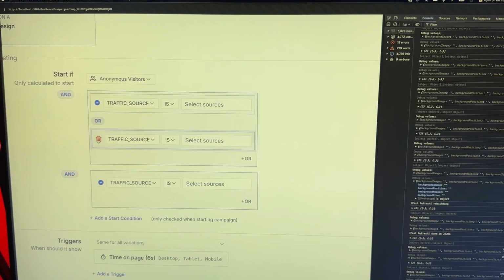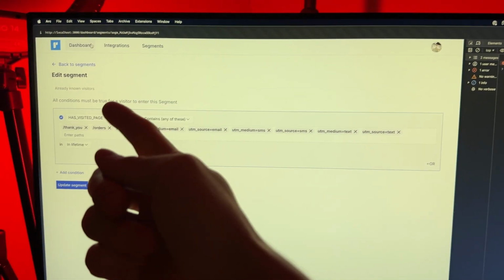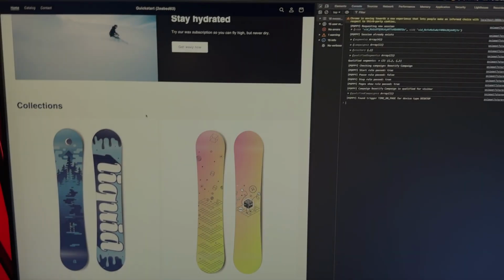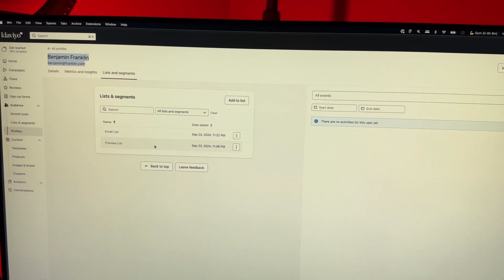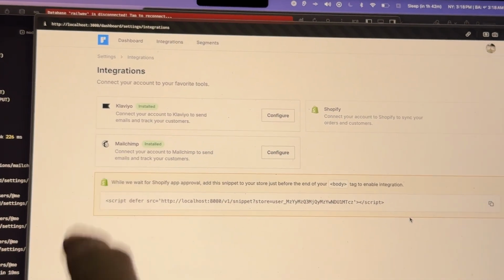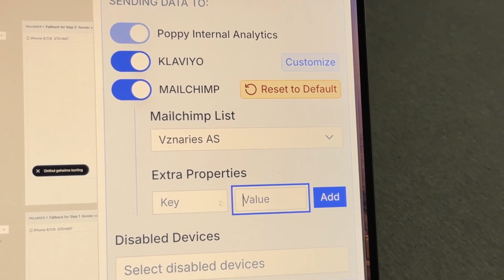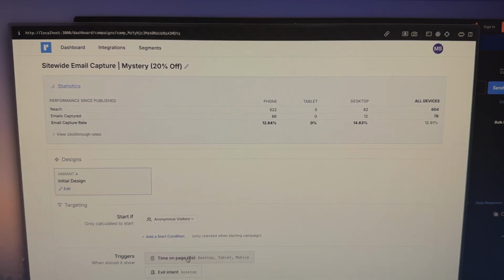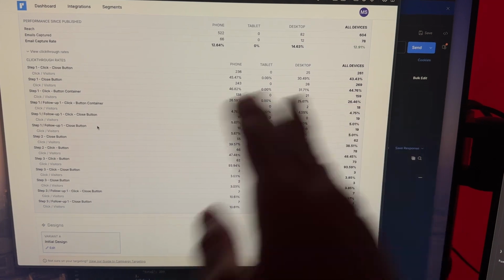building a SaaS from 0 to 1 (first client!)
getting our first and second customer in two days after launching our no-code popup design tool for ecommerce. now it's time to scale

0:00 Intro
0:13 Product improvements
1:20 Goals for the week
1:34 Product demo
2:03 First customer
2:49 Mailchimp integration
4:15 What's next for Poppy
4:58 Analytics in the dashboard
5:48 Early customer and case studies
6:34 Morning standup
7:19 Meeting about tax structure